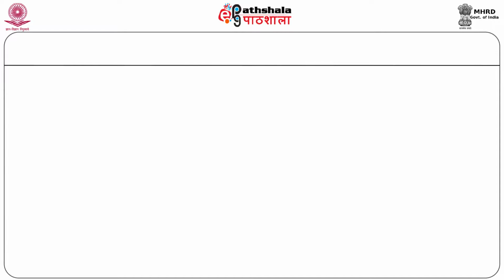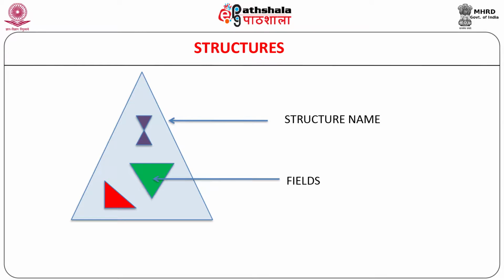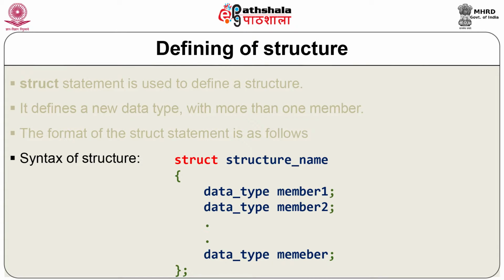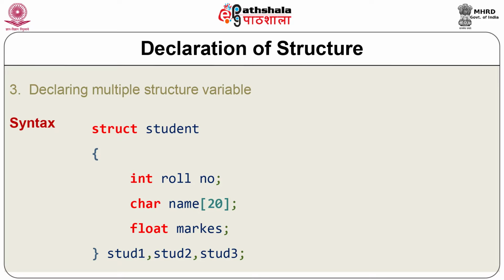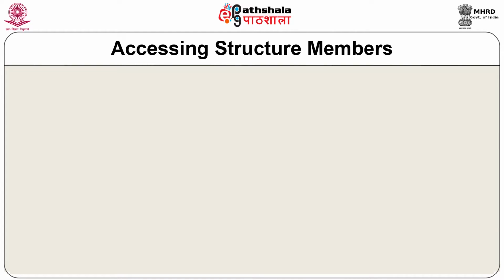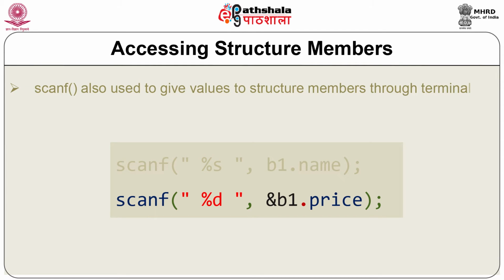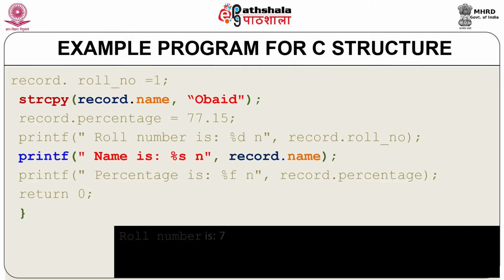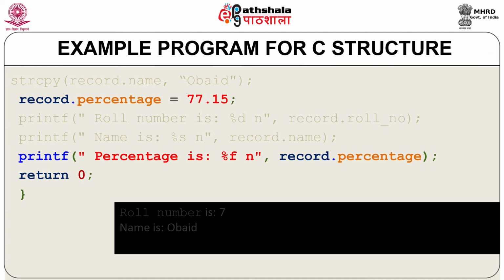Union and Enumeration